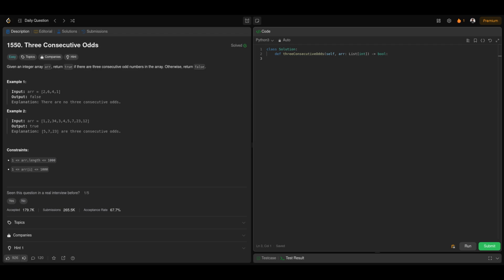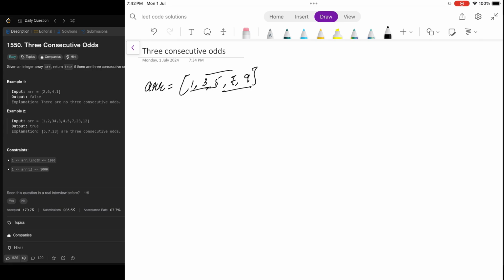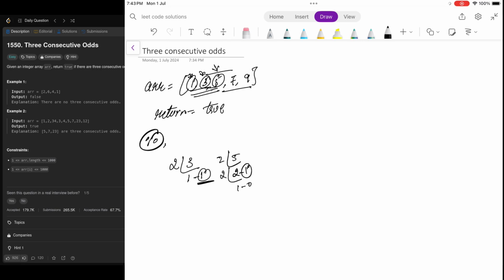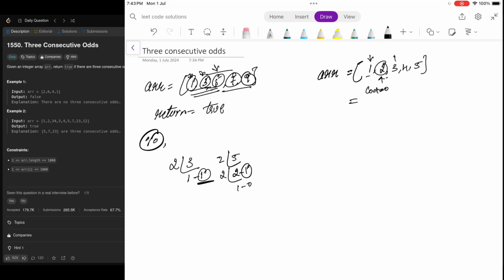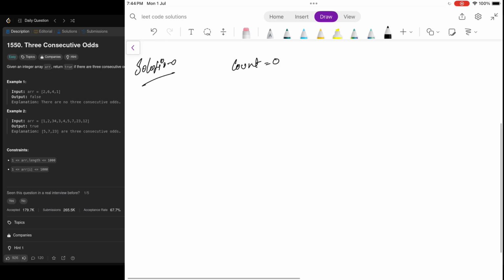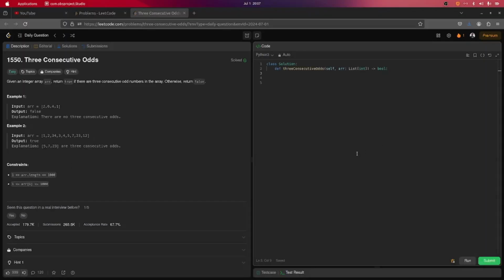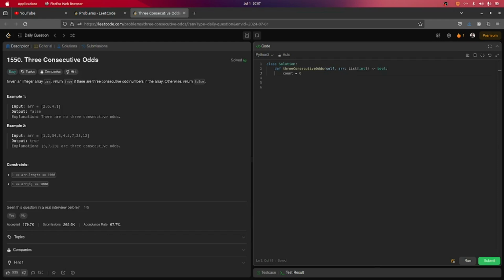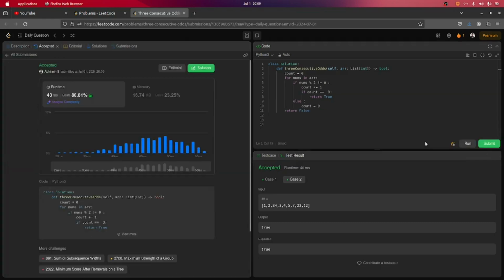leetcode interview question three Consecutive Odds